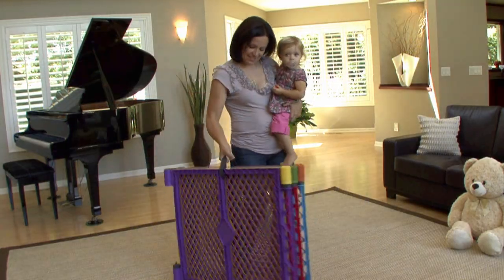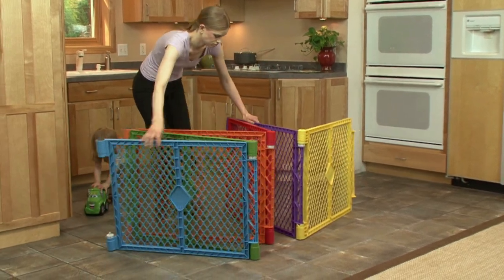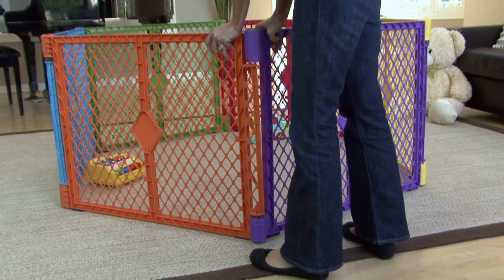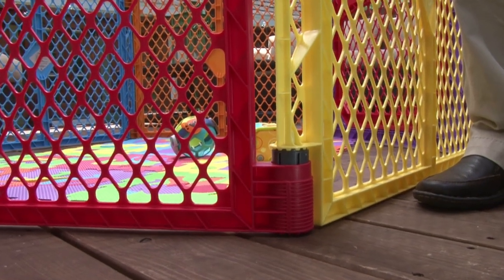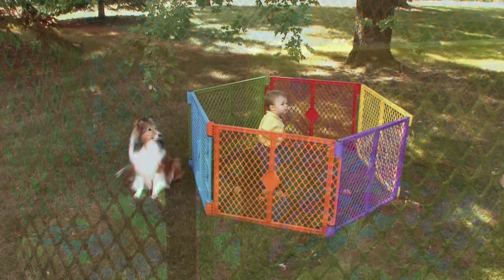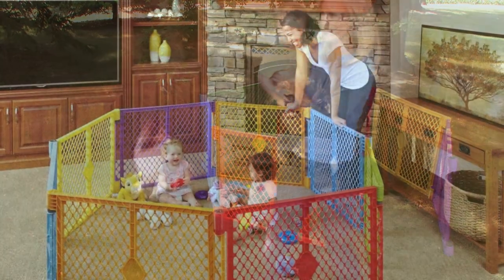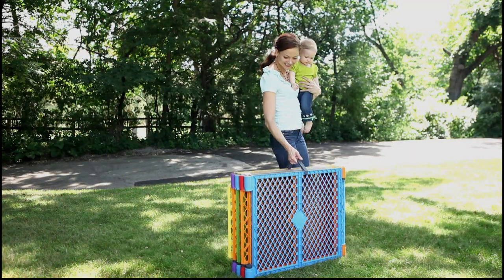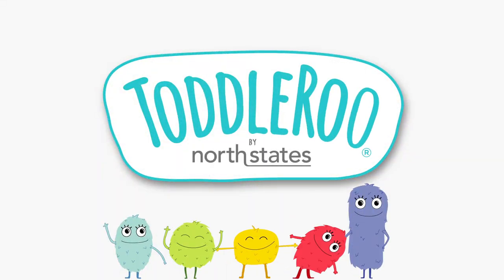Superyard Colorplay Instructional Video Toddleroo by North States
Now that baby’s on the move, create a safe and engaging play area anywhere–inside or out–with the brightly colored Toddleroo by North States® Superyard Colorplay®. The high-quality yard with six panels encloses up to 18.5 square feet and eight panel 34.4 square feet .  It is 26 inches high, won’t slip or scratch and works on any surface. The Superyard Colorplay sets up in seconds, and the convenient carry handle makes this lightweight yard easy to bring the fun with you. To increase the play area, a Two-Panel Extension kit is available separately. Toddleroo by North States products are solidly constructed from the highest-quality materials to withstand rigorous day in, day out use.  Proudly made in the USA.